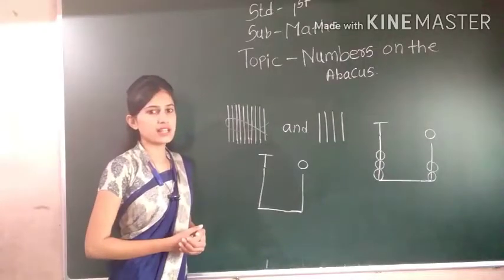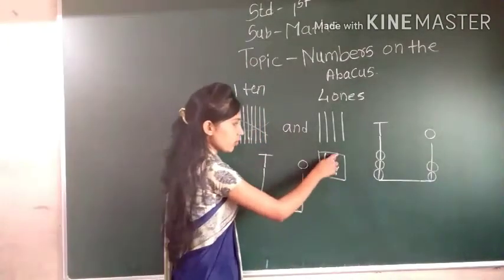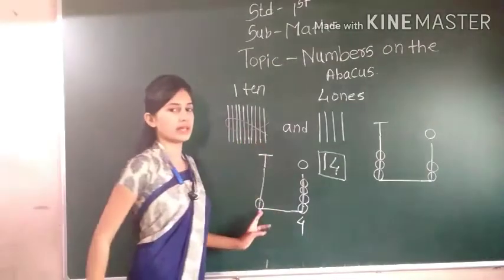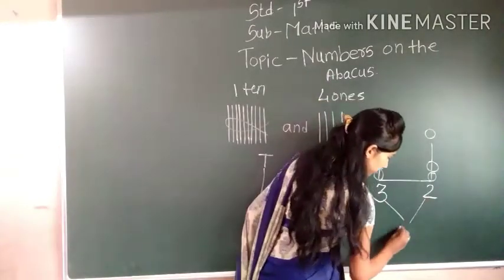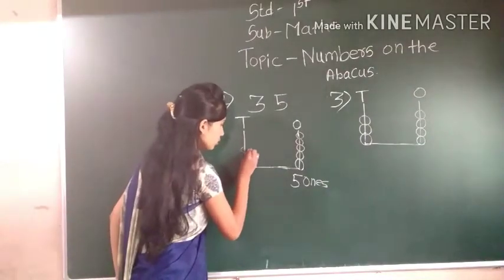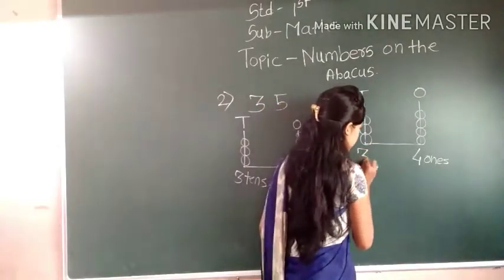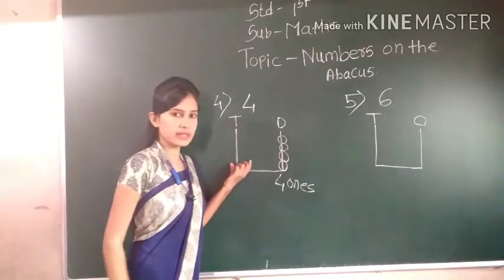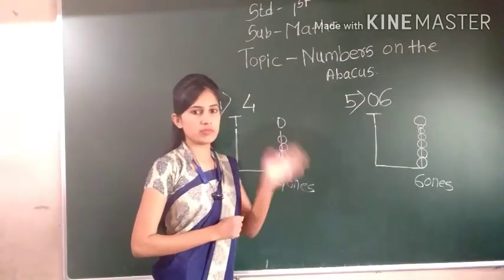numbers on the abacus